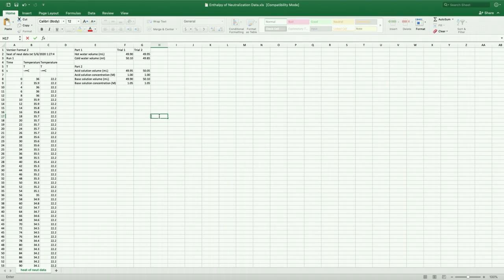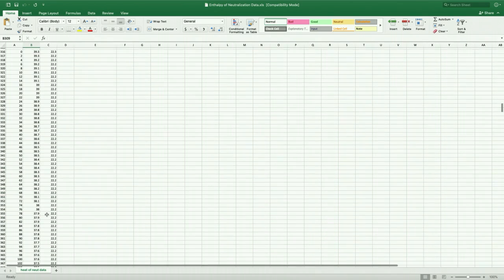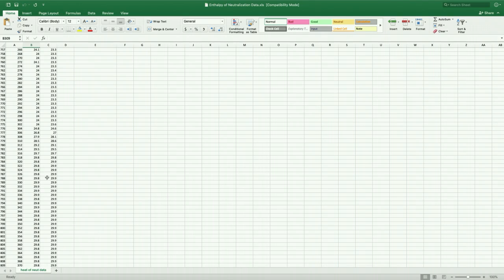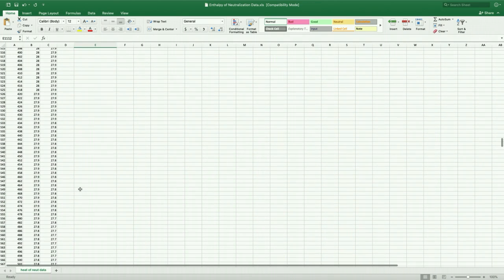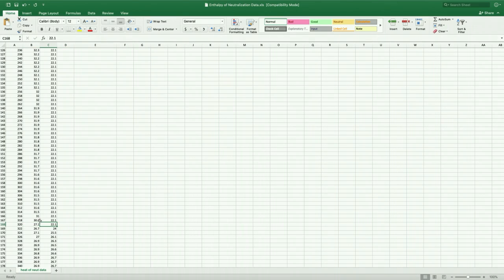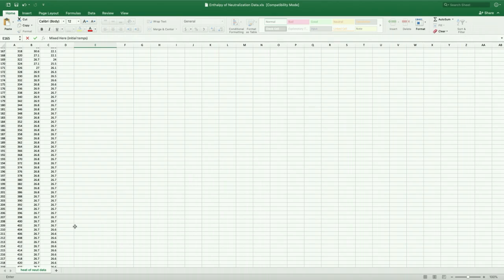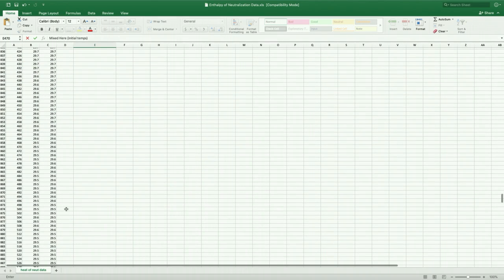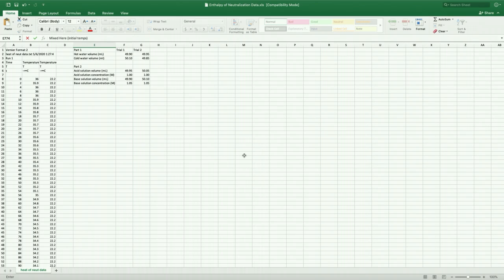Enthalpy of Neutralization Full Demo